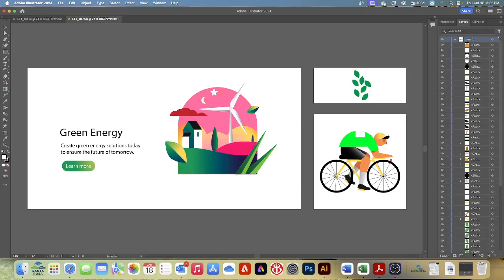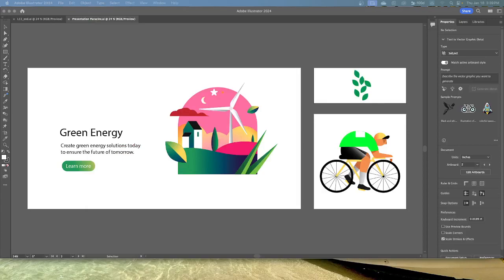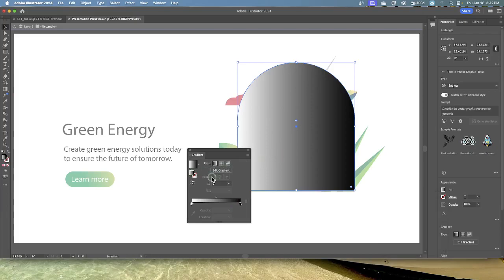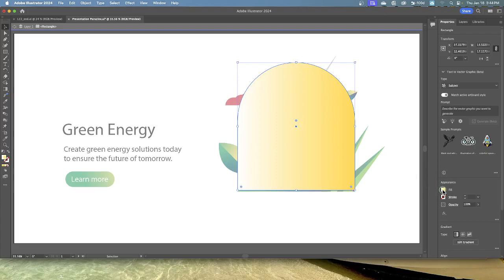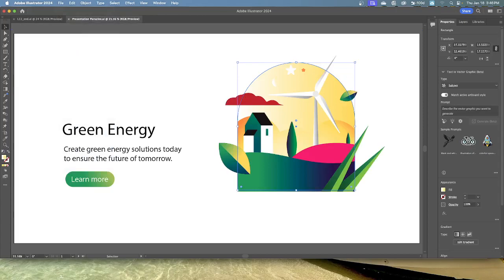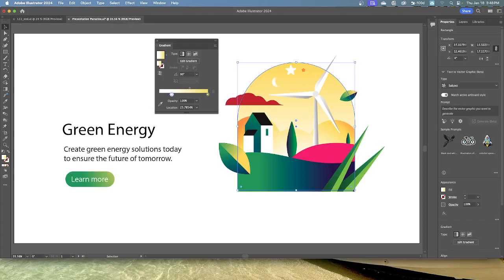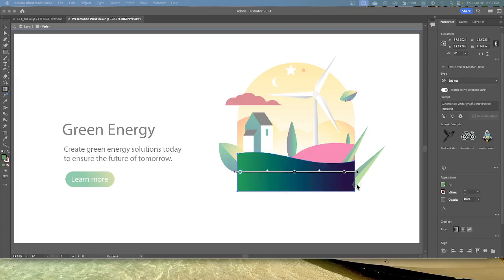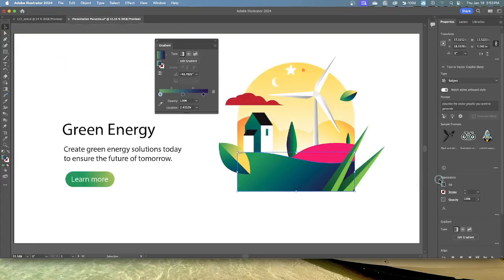Illustrator 2023 Lesson 11a